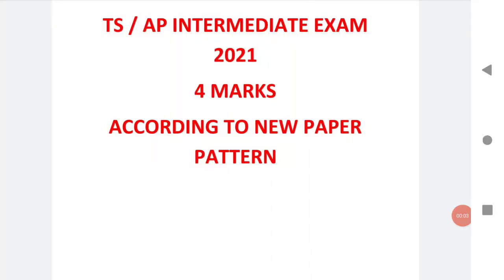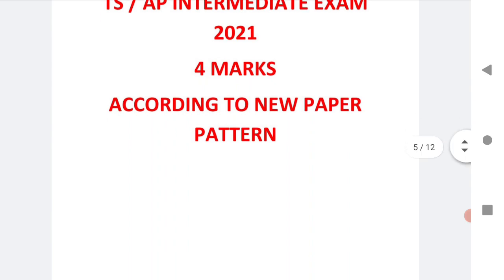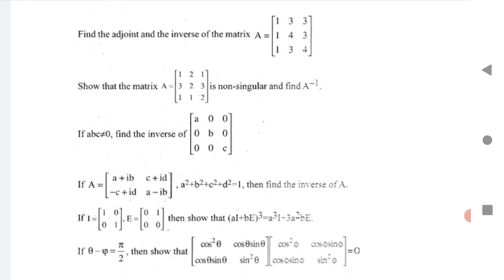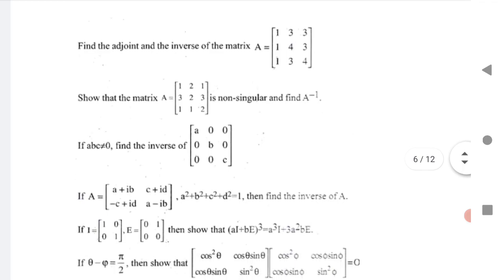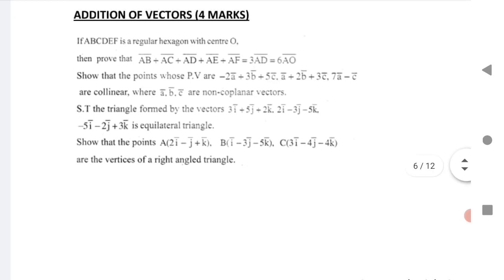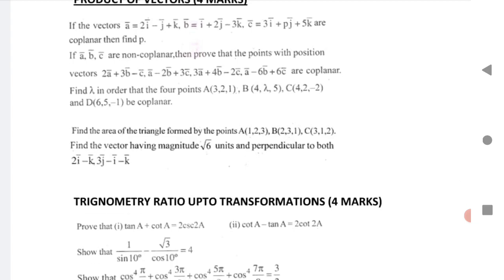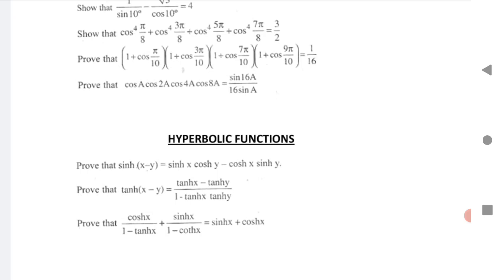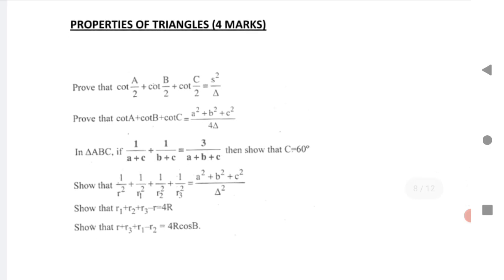TS/AP Intermediate Exam 2021|Math 1A Inter 1st Year 4 Marks Top SAQs according to new paper pattern